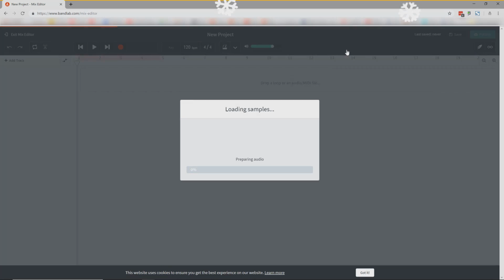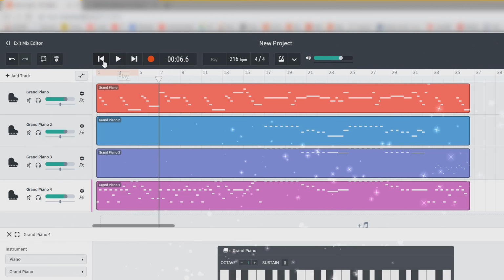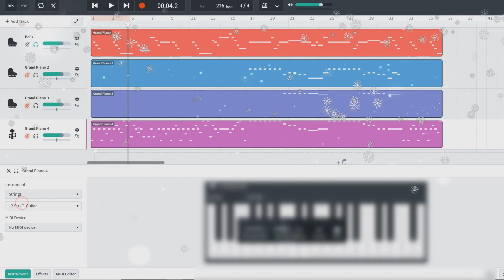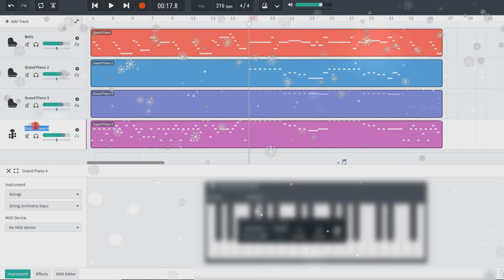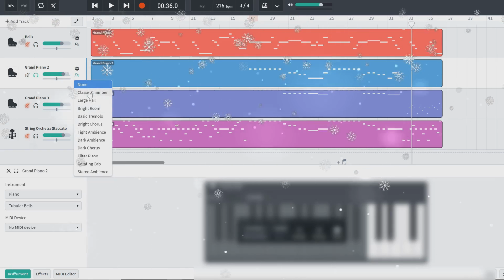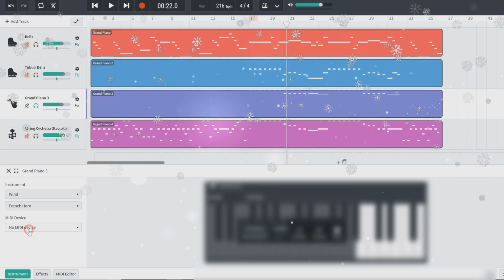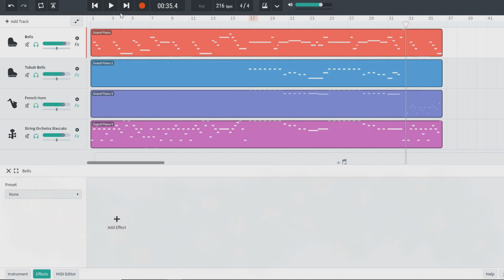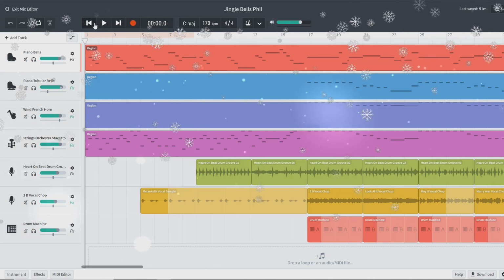BandLab - How To Create Awesome Christmas Music In Minutes!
💎£98.50 - Halloween Spooktacular Music Project ⭐ BLACK FRIDAY URGENCY! Teach Music With BandLab Bundle (Worth £494) for just £97! 👉 LIMITED TIME 🎄 Includes: BandLab for Schools, Christmas & Halloween Projects + 40 Annual Student Licences! Deal ends Cyber Monday!
                                                     😁                                                                                           💥 BandLab - How To Create Awesome Christmas Music

"BandLab For Schools" for your class with lesson plans, PDFs, Lyric Writing, Quizzes and much more.

💙 Get the complete "BandLab For Beginners" Songwriting Video Course FREE for 7 days then from just $5.55

Inclusive Music - "Teaching the World to Make Music with BandLab"

Learn how to create awesome Christmas Music quickly & easily in BandLab by using midi files. Midi files are simple to find and free. Just search for the song you want and load it into BandLab in seconds. Using midi files in BandLab is so simple - just drag and drop any midi file into the arrange page. Then, just change the sounds to make the song sound just as you would wish.

Creating Xmas BandLab remixes is so easy. Just search for Xmas midi files and import them into BandLab.

Have a merry BandLab Xmas!

Translated titles:
BandLab-Cómo crear música de Navidad impresionante en minutos!

BandLab-So erstellen Sie fantastische Weihnachtsmusik in Minuten!

बैंडलैब-मिनटों में बहुत बढ़िया क्रिस

BandLab-如何在几分钟内创造出令人敬畏的圣诞音乐！

BandLab-如何在幾分鐘內創造出令人敬畏的聖誕音樂！

BandLab-jak vytvořit miniaturní vánoční hudbu!

BandLab-Paano Upang Gumawa ng Kahanga-hangang Music Pasko Sa Mga Minuto!

BandLab-Cara Membuat Musik Natal yang Keren Dalam Menit!

BandLab-分で最高のクリスマス音楽を作成する方法！

BandLab-Як створити чудову різдвяну музику протягом декіл